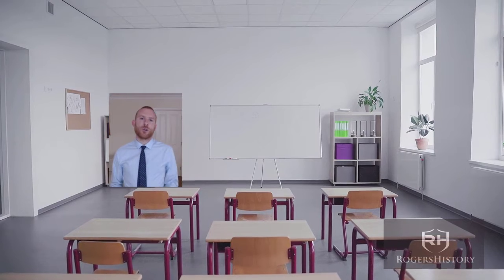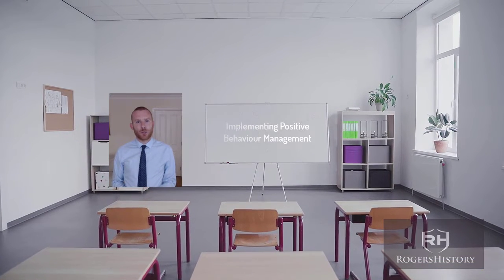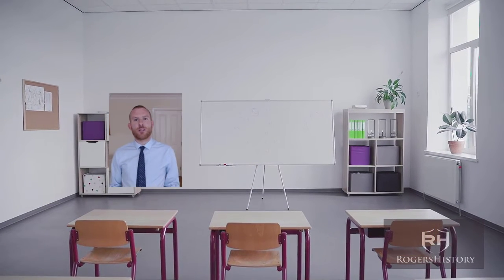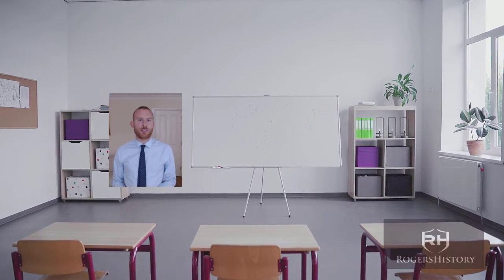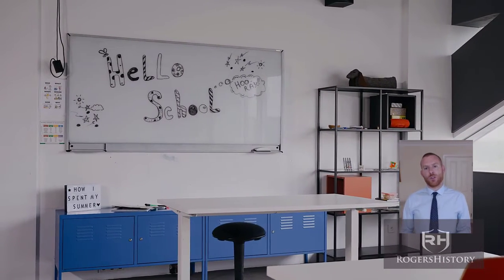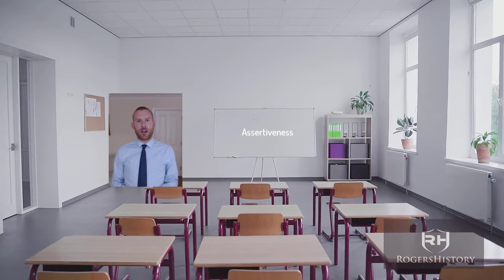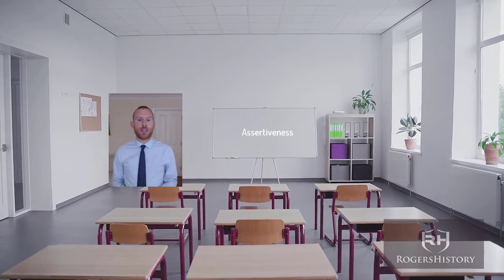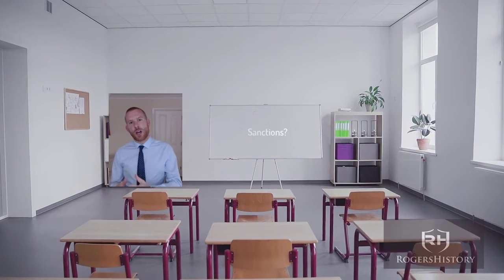Implementing Positive Behaviour in Classroom Course Intro Video